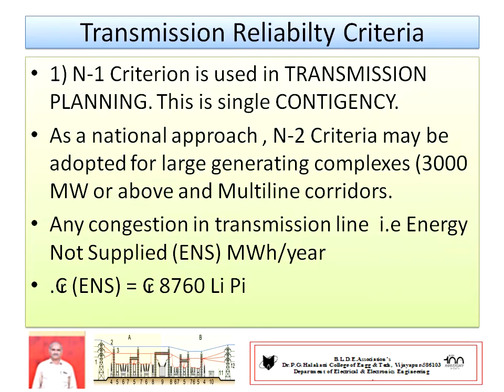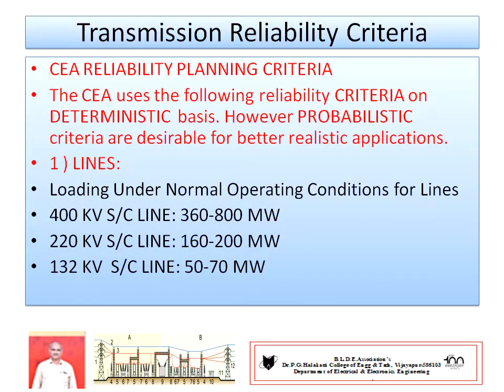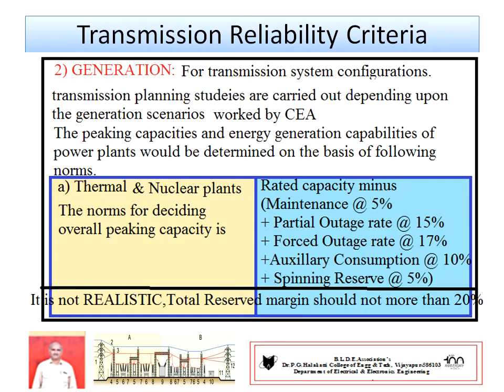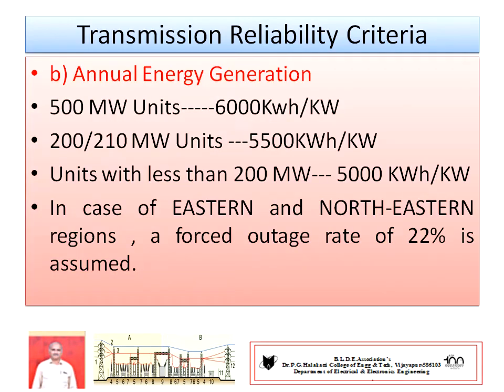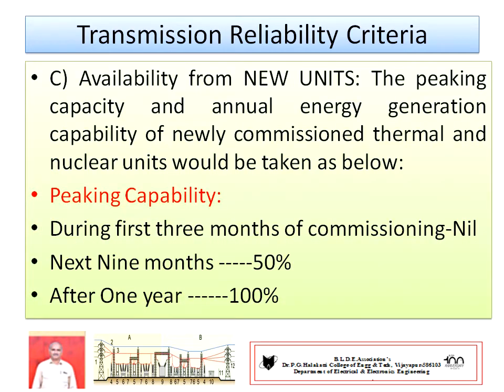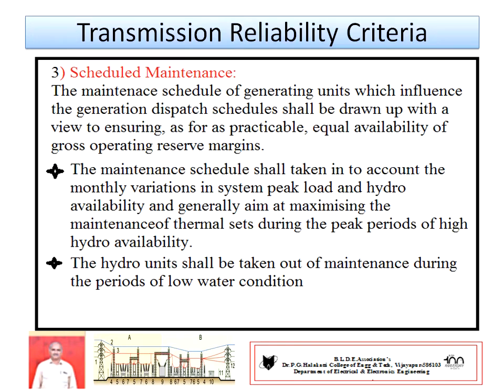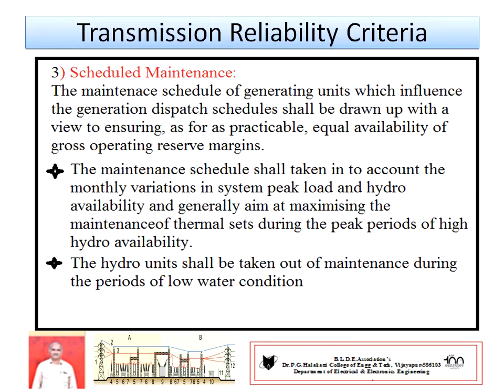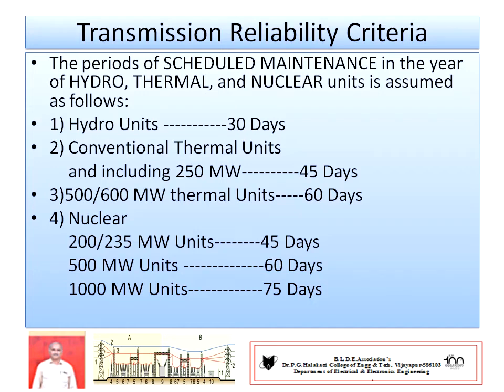2022 Power System Planning : Module 4 Transmission Reliability Criteria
Explain about transmission reliability Criteria